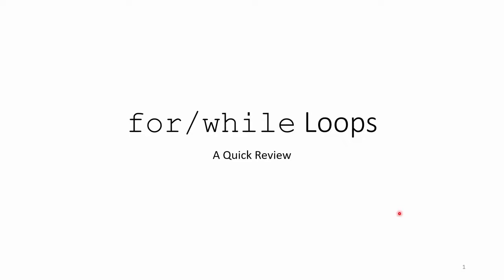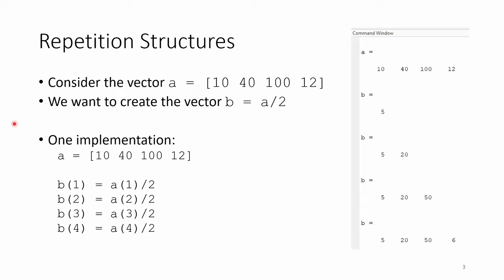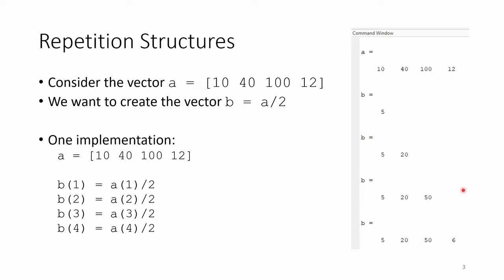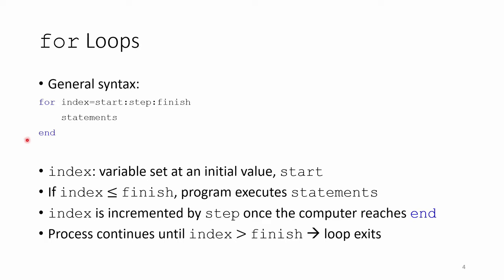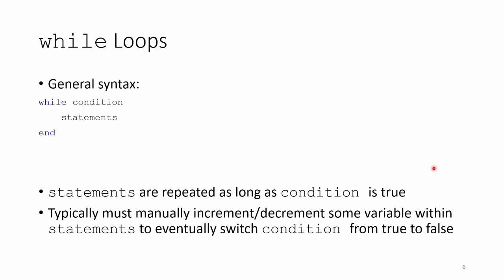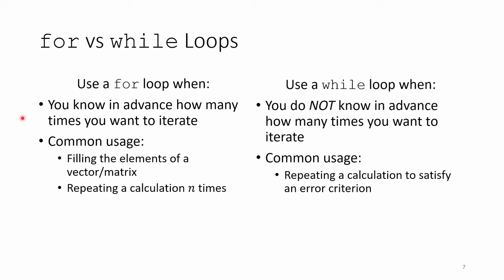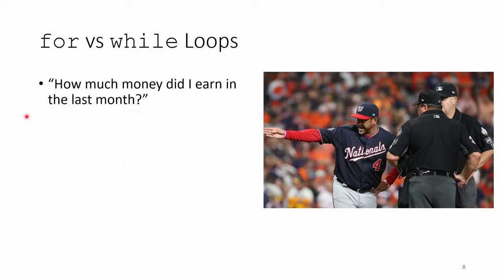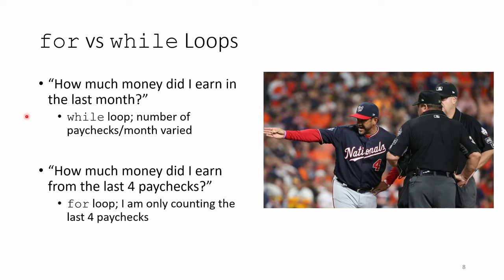MATLAB Repetition Structures: Review (1/3)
1st video in a 3-part sequence on MATLAB's repetition structures. This video quickly reviews the theory and basic syntax of for/while loops. The next two videos in the sequence are examples of for/while loops.